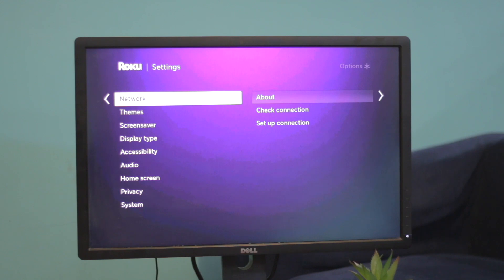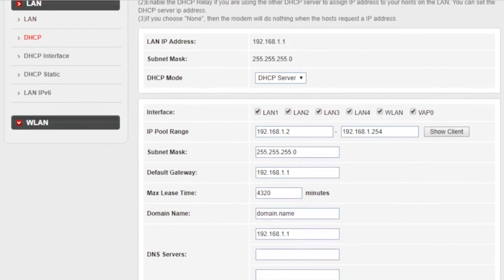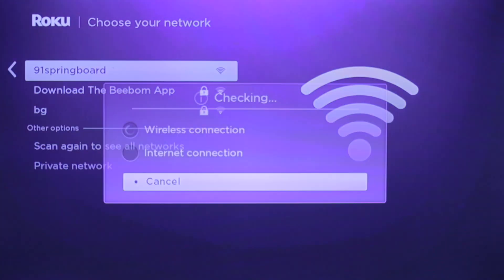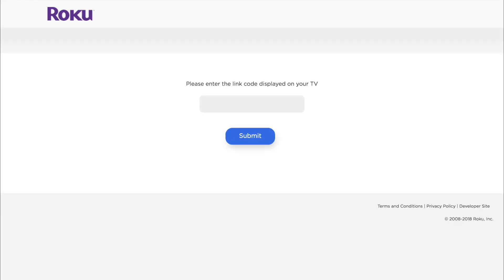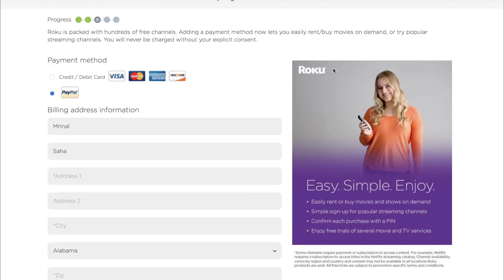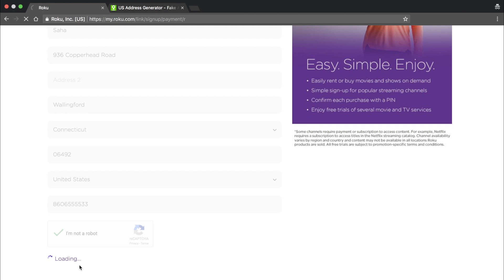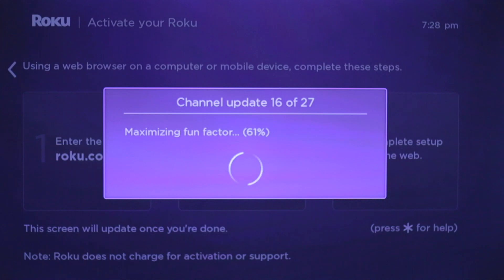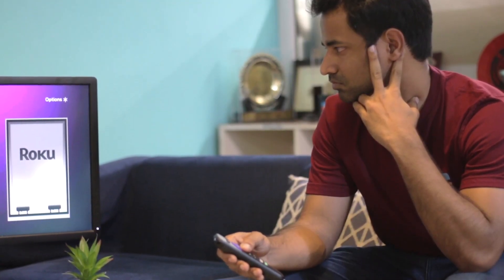How to Change DNS on Roku and Watch Netflix US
Roku Premiere

To see U.S  apps available for your Roku, you need to register with a U.S. Roku account. You won’t need a U.S. credit card if you do it the right way (we’ll come to it in a bit) but in order to run those apps, you may still need a DNS service.

This video explains how to change DNS on Roku.

So, let’s see how you set up Smart DNS Proxy on Roku.

Useful links